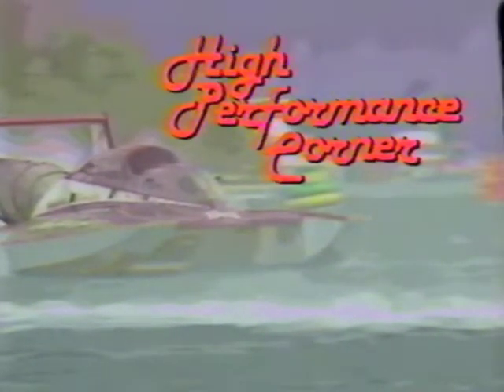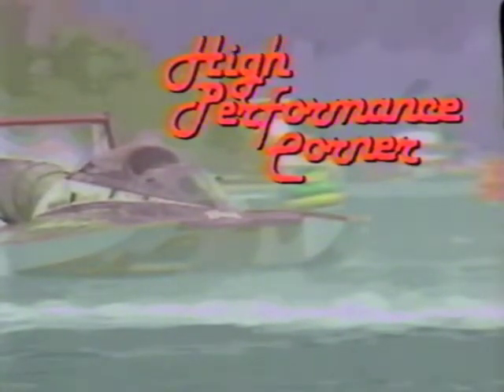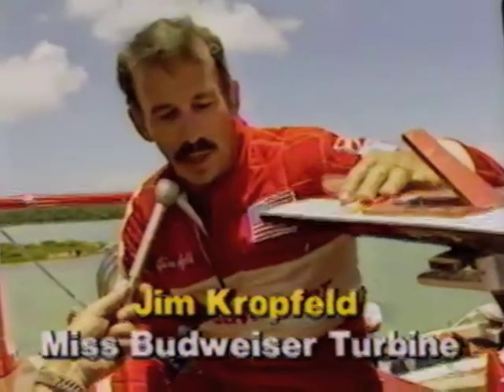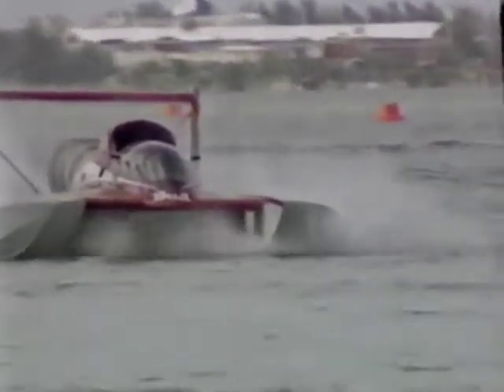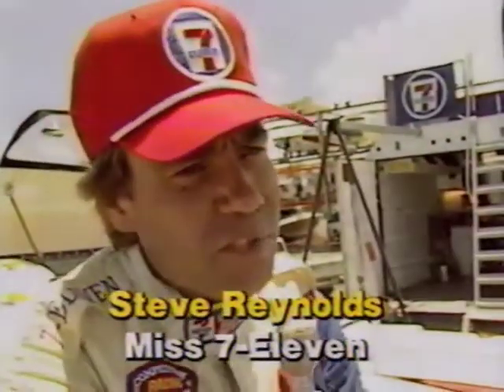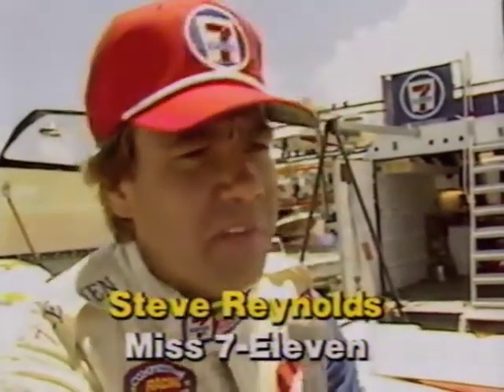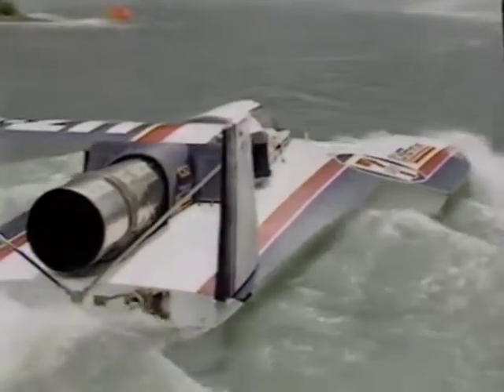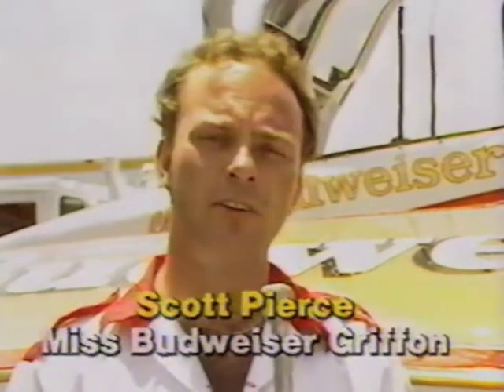1986 Miami High Performance Corner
Interviews on the enclosed cockpits